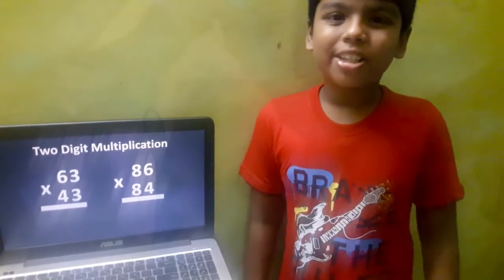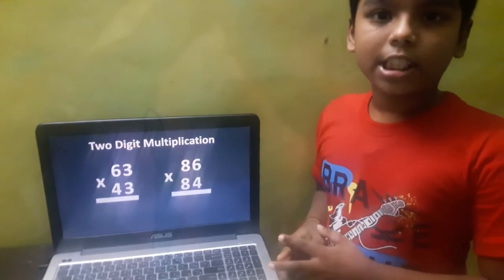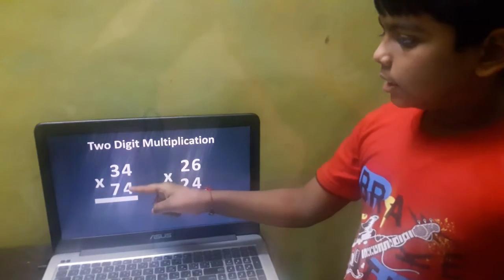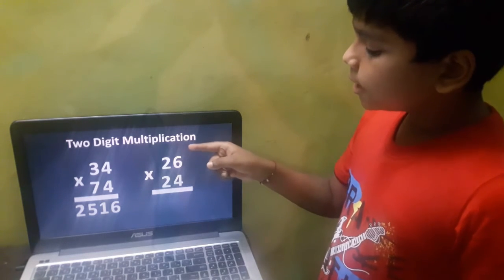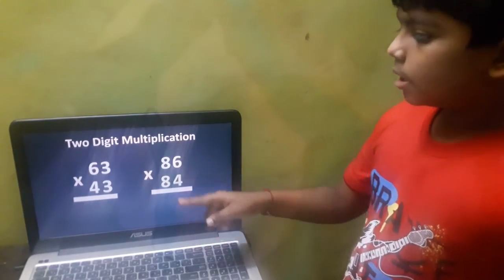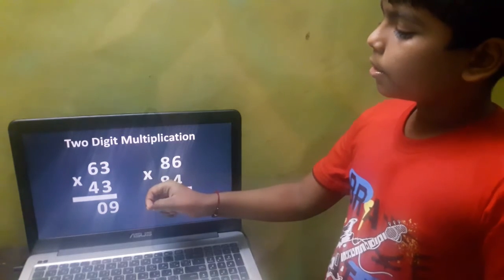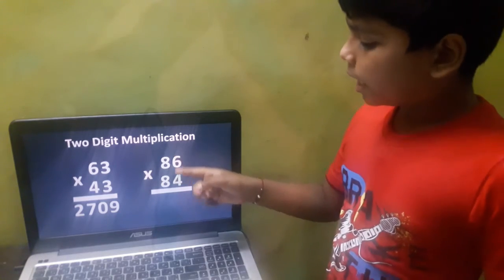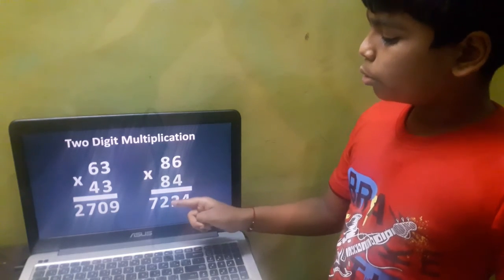Two Digit Multiplication